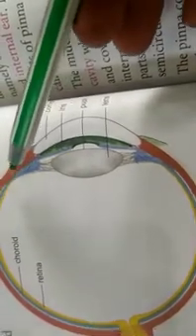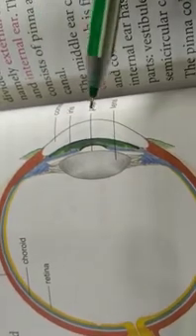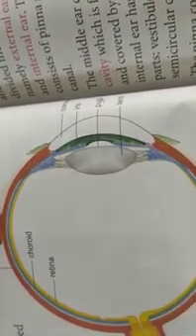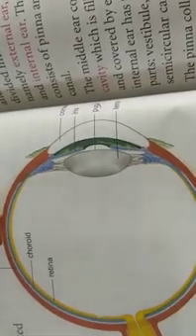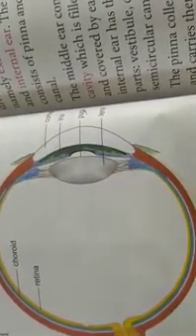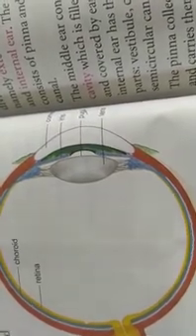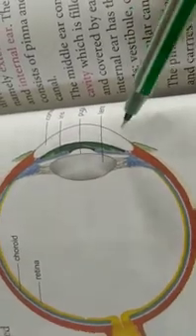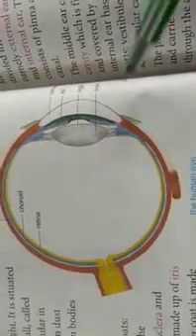Class V Science L9 Sense organs part1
Class V Science L9
 Sense organs

insight DJCS
insightDJCS